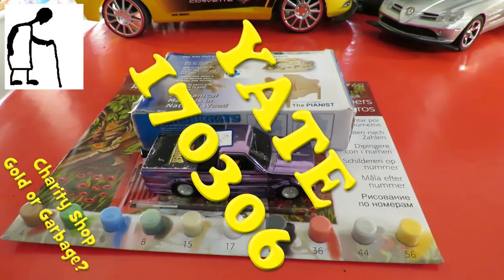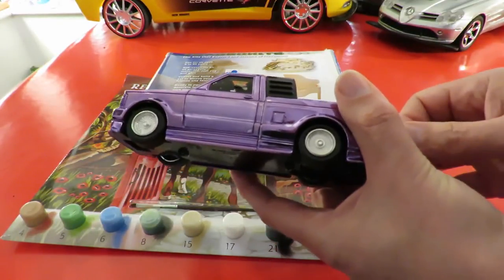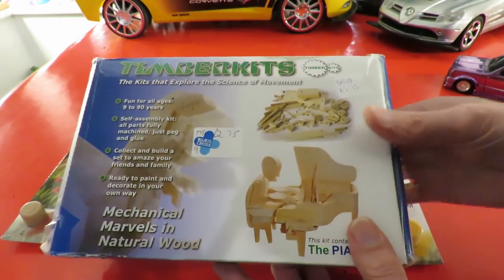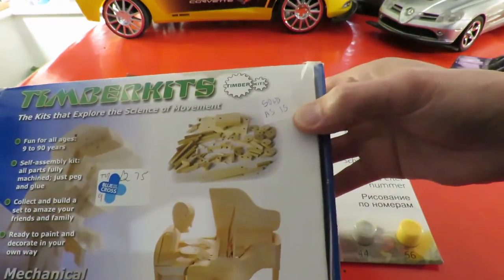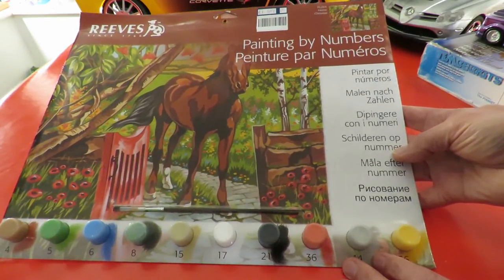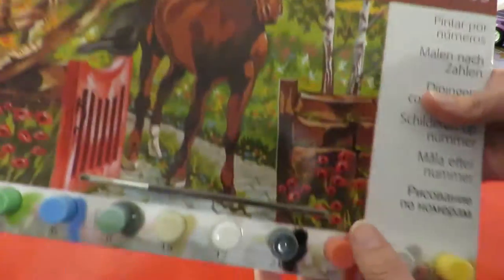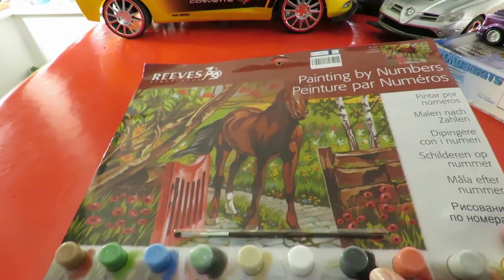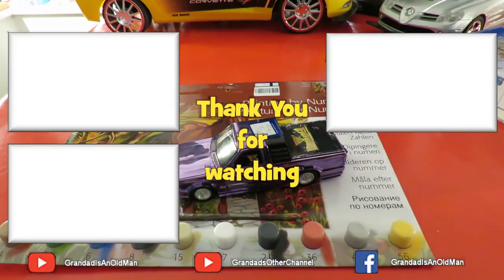Pull Cord Car, Wooden Pianist Kit, Paint by Numbers set.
Charity Shop Gold or Garbage? Yate 170306, Pull Cord Car, Wooden Pianist Kit, Paint by Numbers set.